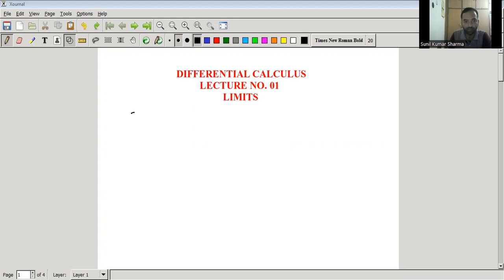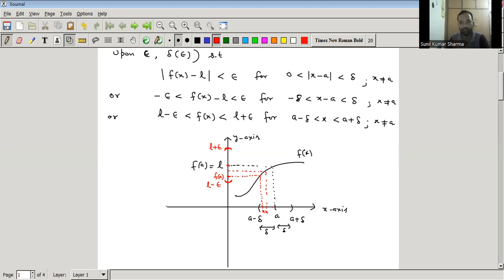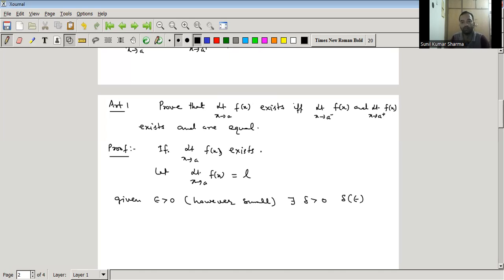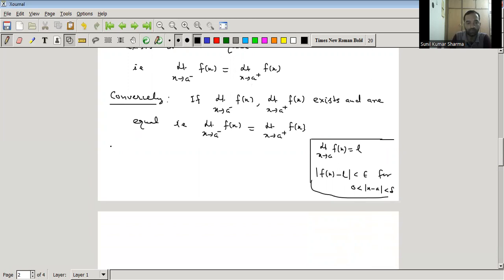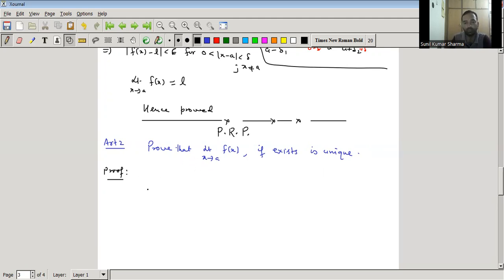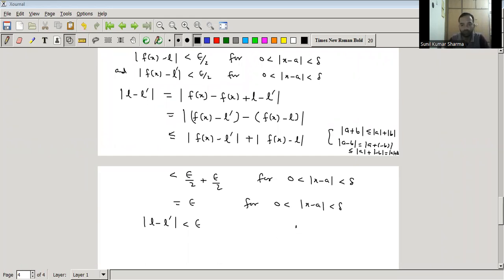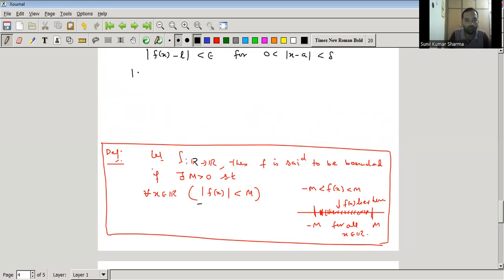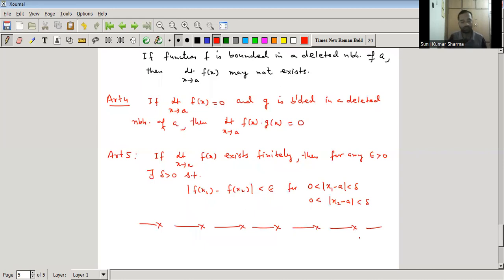Differential Calculus Limits Lecture No 01